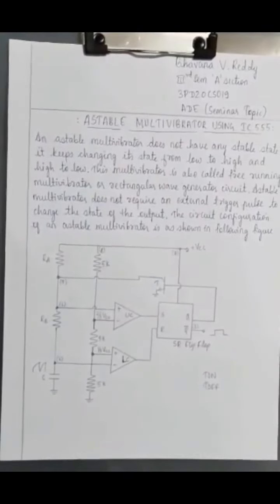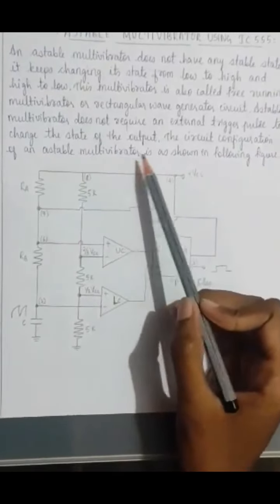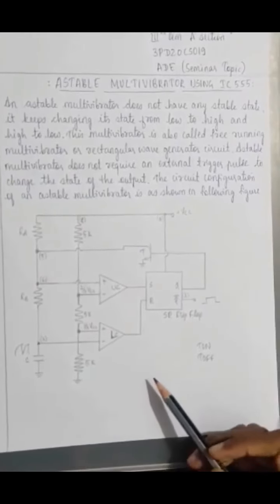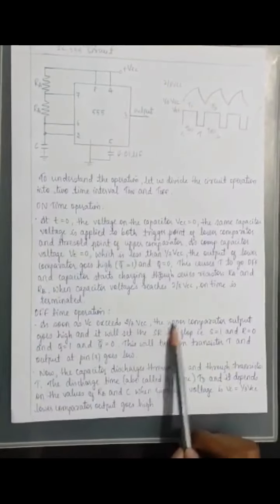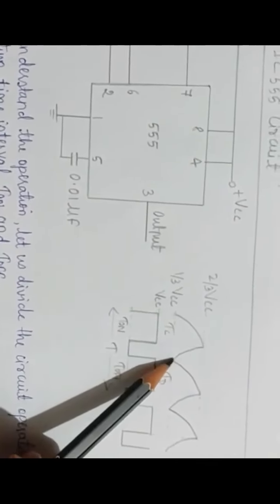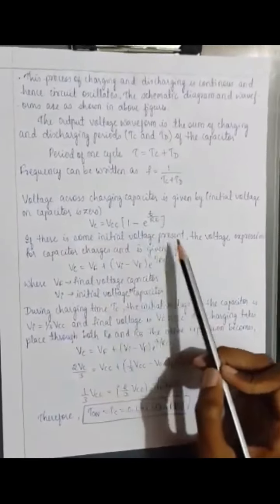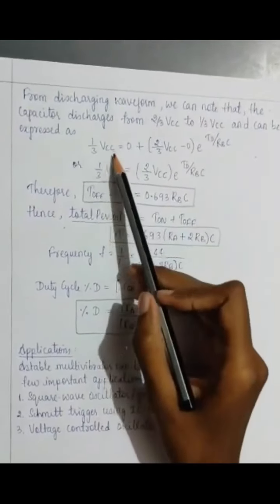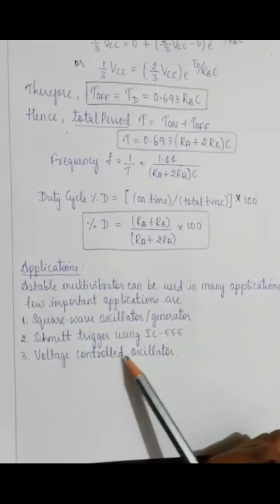ASTABLE MULTIVIBRATOR | ADE | BY: BHAVANA V REDDY |3PD20CS019